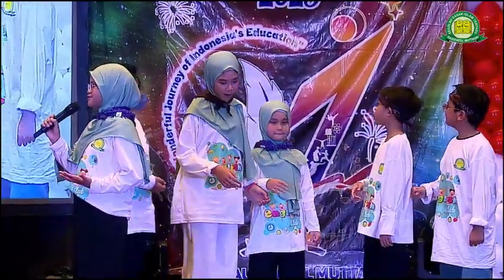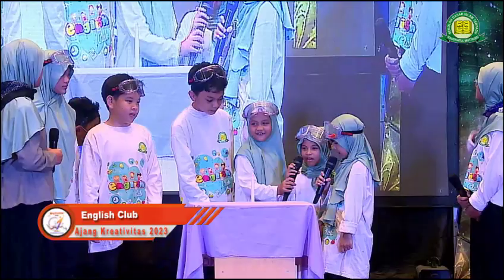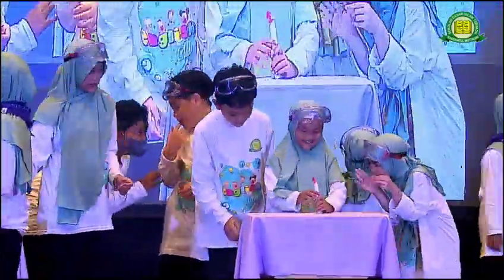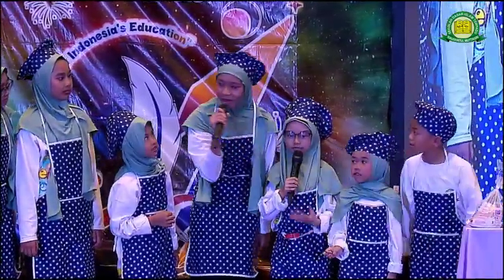25 SDIT RAMU Ekskul English Club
SDIT RAMU Drumband Club

Ajang Kreativitas 2023 SDIT Raudhatul Muttaqin (RAMU)

Lokasi : Sasono Langgeng Bodoyo, TMII
Tanggal : 26 Juni 2023